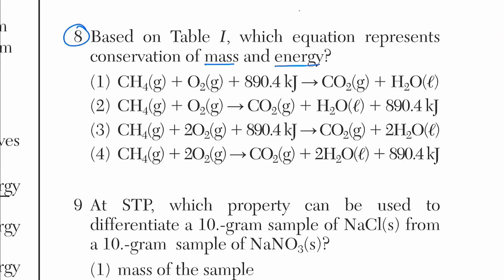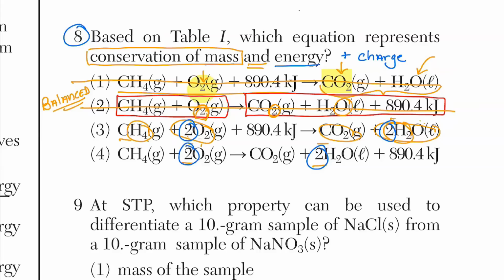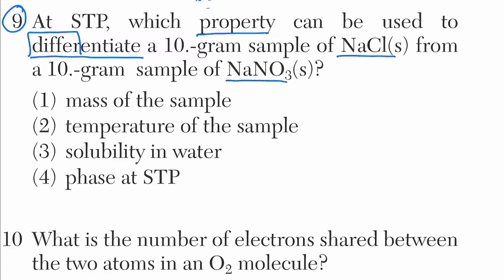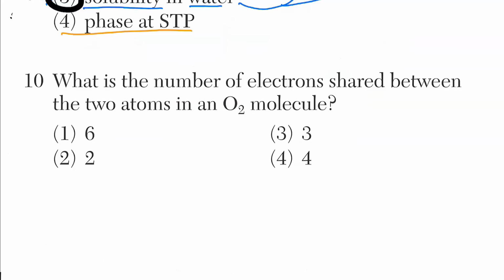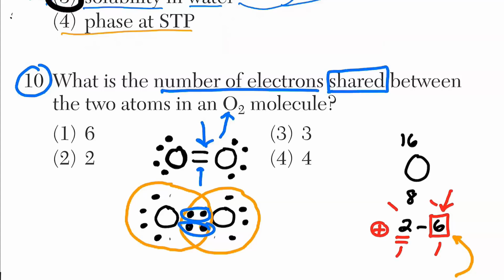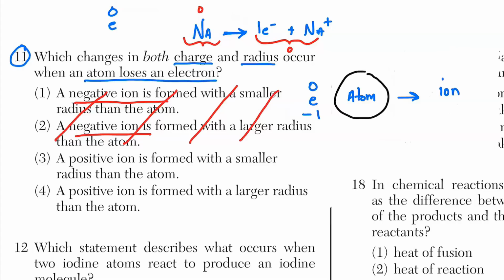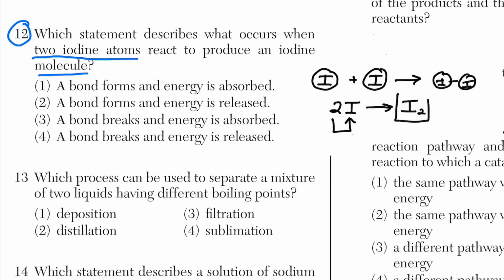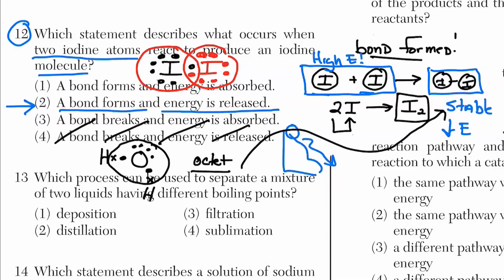June 2023 Chem Regents Part 2